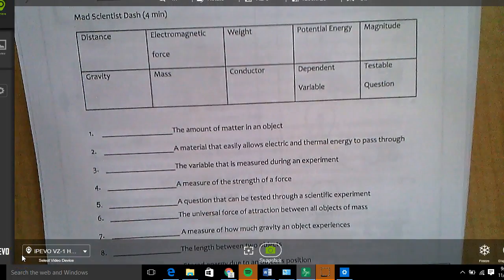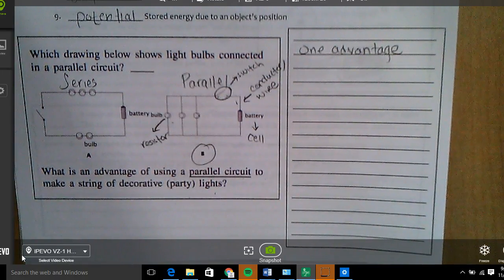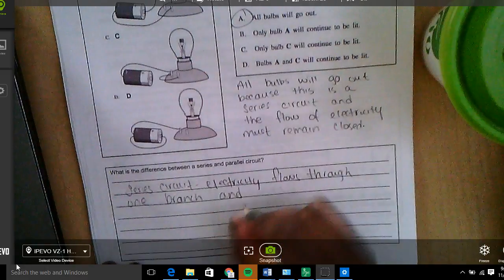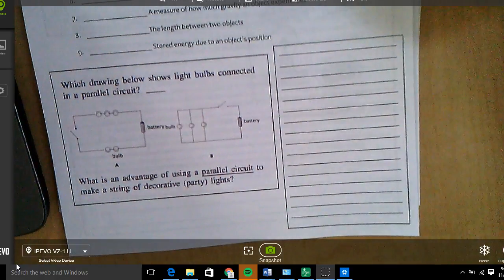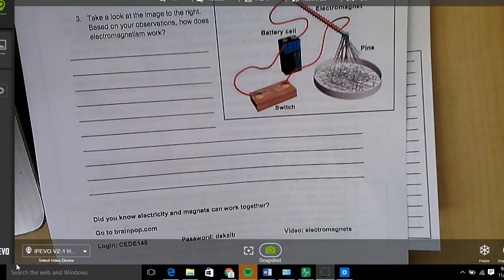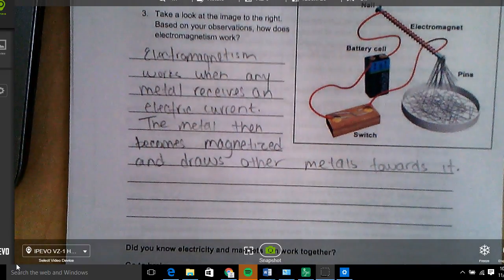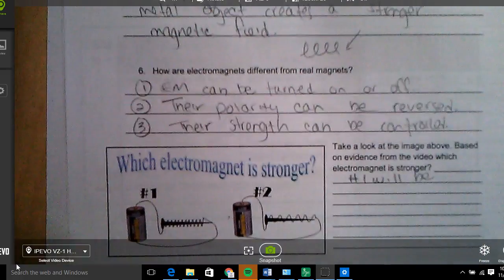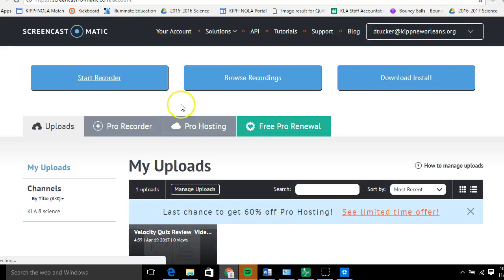Electromagnet Lesson_Tucker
Electromagnetism